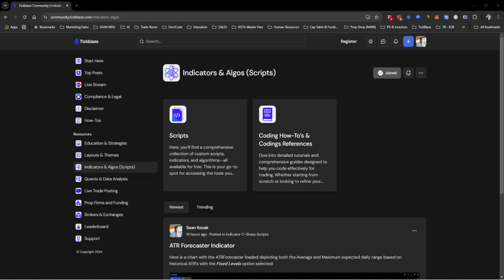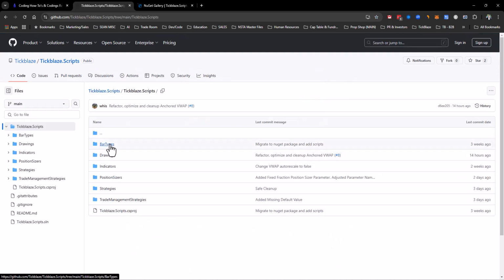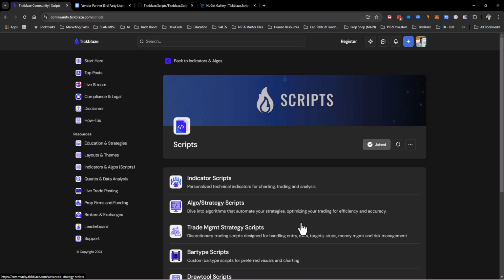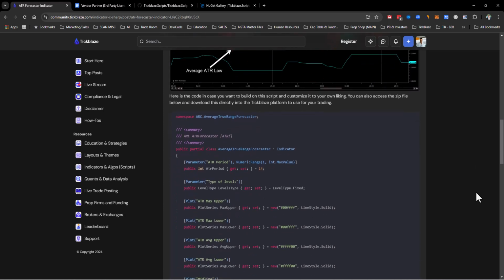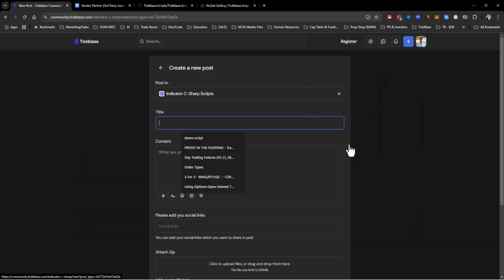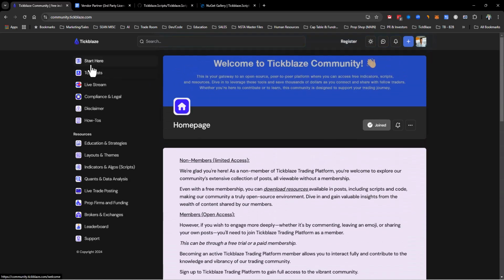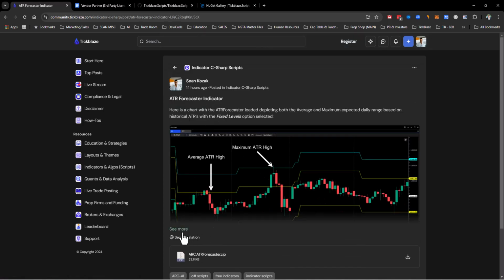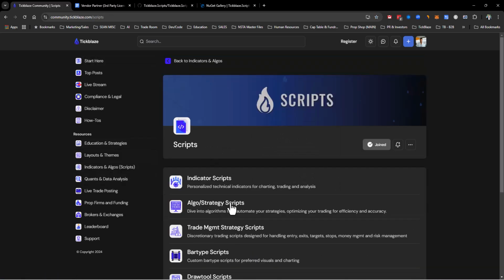Posting and Downloading Scripts (Traders and Developers)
Tickblaze Desktop Posting and Downloading Scripts (Traders and Developers)